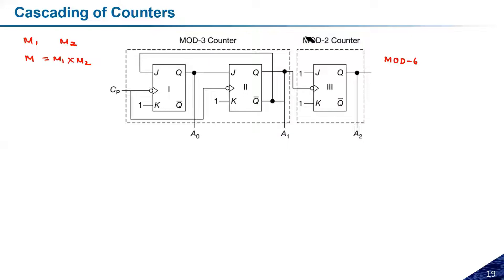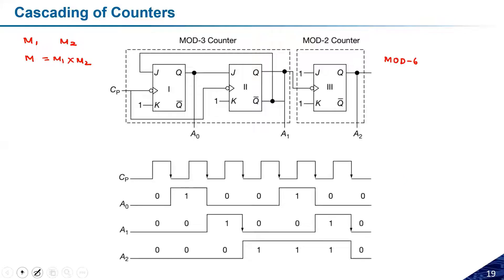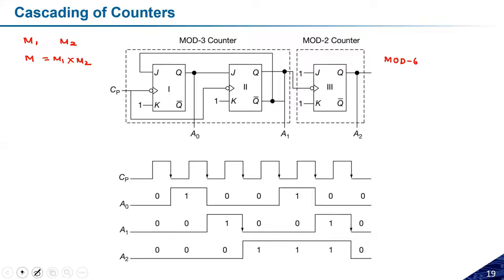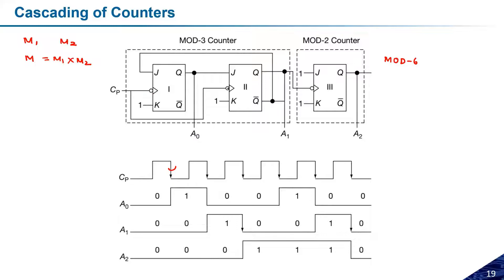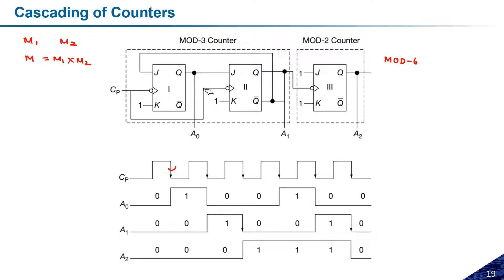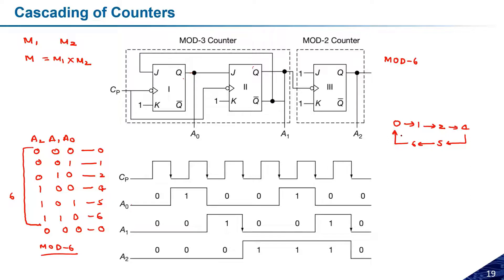Lecture 65: Cascading of Counters | Digital Electronics | Dr. Ambika Prasad Shah | IIT Jammu